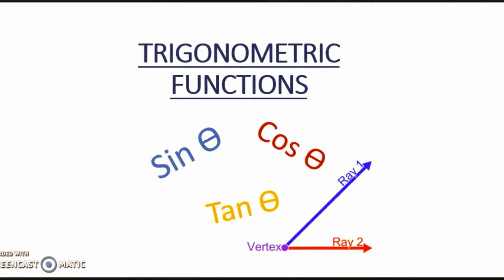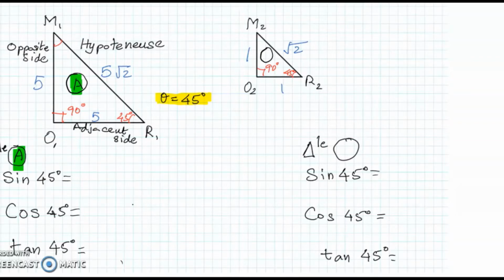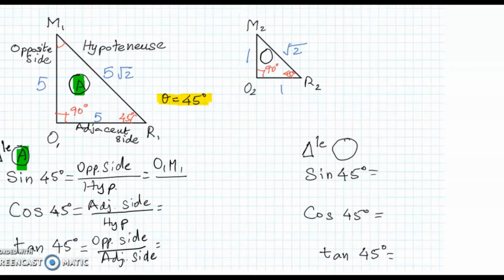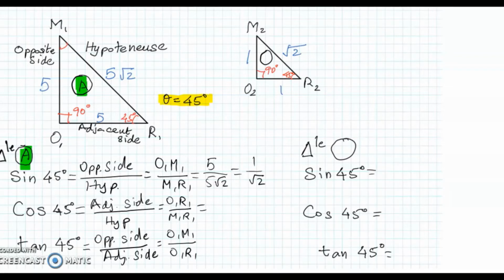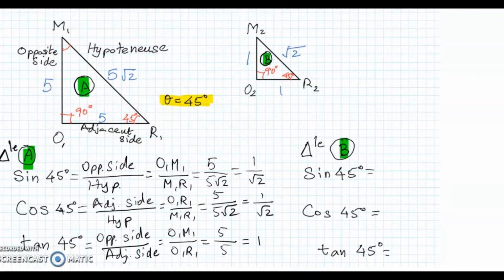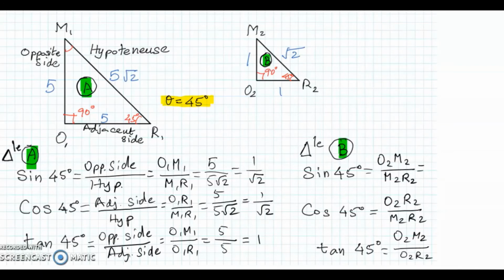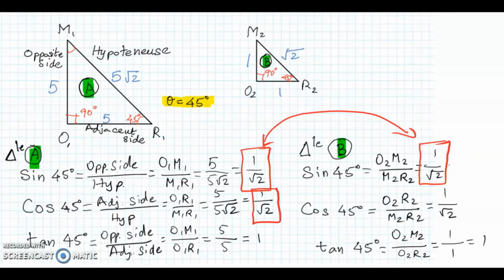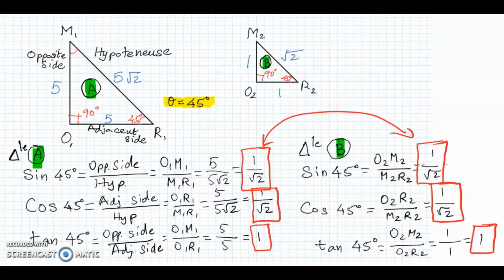Trigonometric Ratios 1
Calculating Trigonometric Ratios